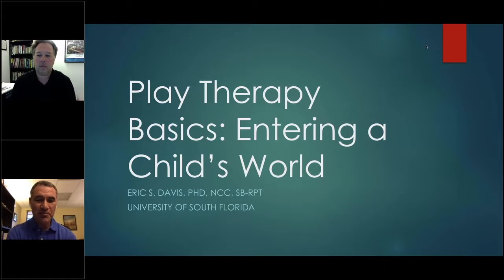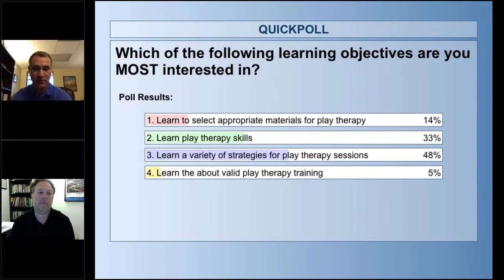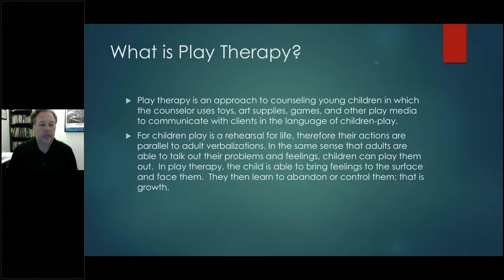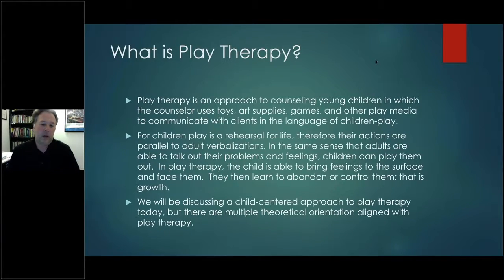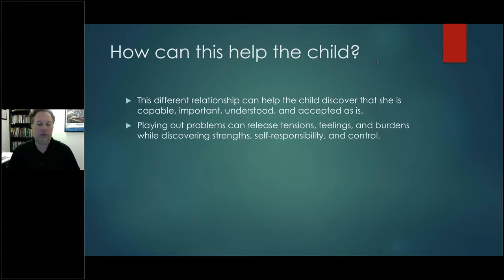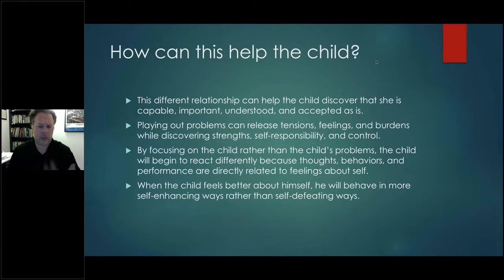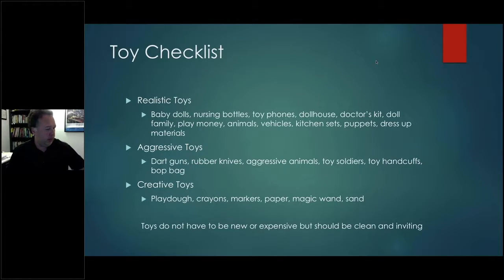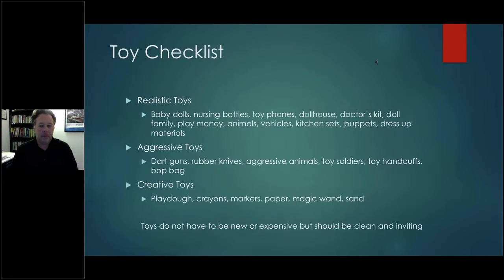Play Therapy Basics: Entering a Child's World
Children are rapidly becoming a population with myriad of mental health needs related to issues such as trauma, anxiety, and grief. Serving this very unique population requires culturally and developmentally appropriate interventions. Play therapy has proven to be an effective and efficient means for providing counseling to children by entering their worlds through the familiar experience of toys, creativity, and play. The presenter will discuss a variety of materials, skills, and strategies that can be incorporated into a counselor’s repertoire to serve children.